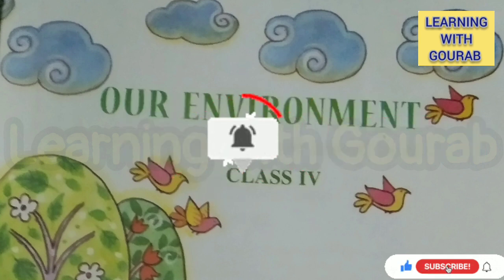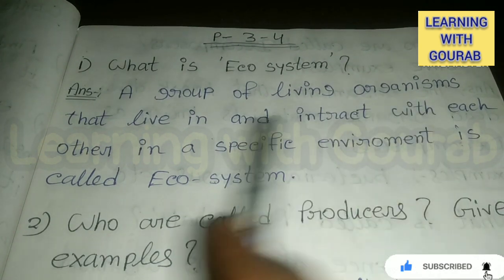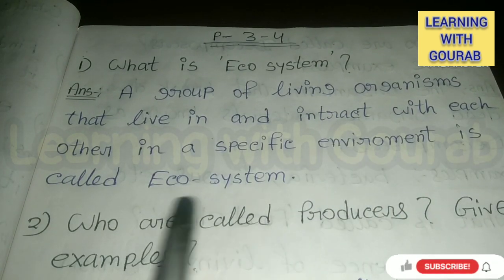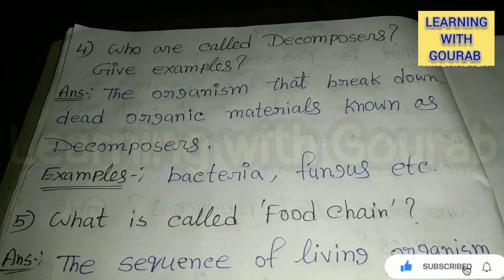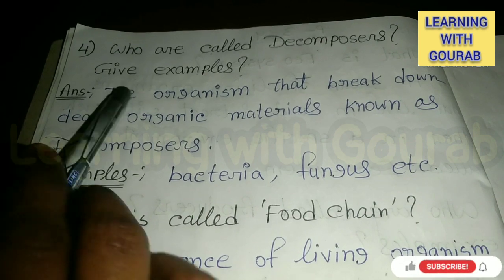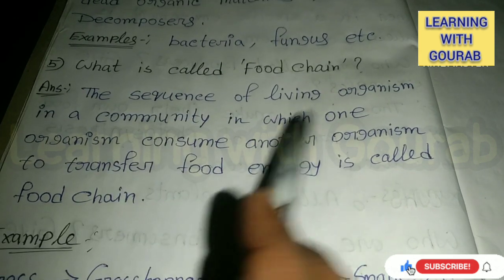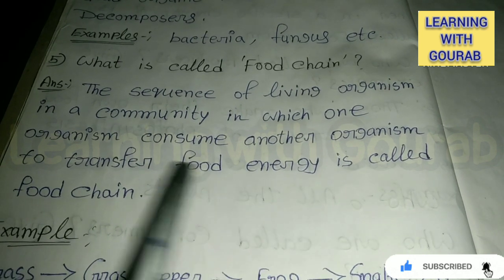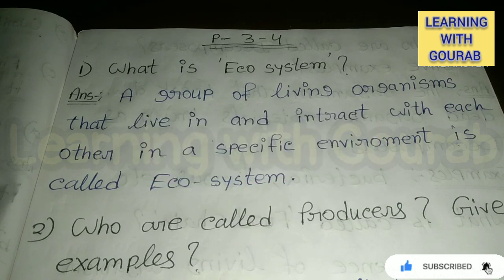class-4/englishmedium/ourenvironment/questionandanswer/WBBSE/class-4/amaderporibesh/page-3-4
WBBSE CLASS -4 (English Medium) Our Environment (evs_2) All important questions and answers

এই ভিডিওতে চতুর্থ শ্রেণীর ইংলিশ মিডিয়াম স্কুলের ছেলে ও মেয়েদের জন্য সমস্ত গুরুত্বপূর্ণ প্রশ্ন ও উত্তর নিয়ে আলোচনা করা হলো

In this video 👇

class 4 our environment evs-2 explanation in English and bengali
class 4 our environment evs-2 question answer in bengali
class 4 our environment EVS-2 question answer in hindi
class 4 our environment EVS-2 test paper
class 4 our environment EVS-2 notes pdf
class 4 our environment EVS-2 worksheet
class 4 our environment EVS-2 excercise
class 4 our environment EVS-2 hindi medium
class 4 amader poribes third unit test question paper 2023
class 4 amader poribesh suggestion third unit test 2023
class 4 amader poribes
class 4 amader poribes 1st summative suggestion 2023
class 4 poribesh
class 4 poribesh1 st summative question paper 2023
class 4 amader poribes question answer
bangla class 4
class 4 amader poribes 1st unit test suggestion 2023
class 4 amader poribesh 1st summative question paper
2023
class 4 amader poribesh1 st unit test suggestion 2023
class 4 our environment
1st unit test suggestion class 3
class 4
class three
third standerd
3rd unit test 2023 class three
Class 4 first summative evolution 2023
question paper
suggestion
1st unit test
third unit test
1st unit test 2023
first unit test 2023
test exam
test exam 2023
first exam
third unit test march 2023 maths
third unit test march 2023
third unit test march 2022 mathematics
third unit test march 2023 science
1st unit test 2023 west bengal board
class 4 English suggestion first unit test 2023
class 4 1st unit test suggestion 2023
class four English suggestion 2023
class 4 English model question paper 2023
class 4 English suggestion second unit test 2023
class 4 suggestion 2023
class 4 English suggestion 2023
3rd unit test 2023 class 3
class 4 first unit test 2023 bengali
class 4 first unit test 2023 english
class 4 english 3rd unit test 2023